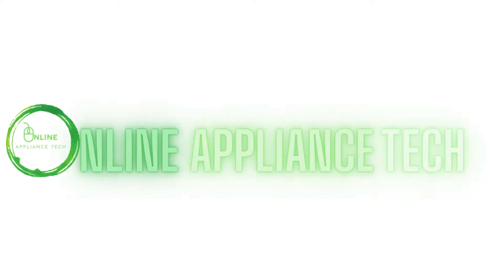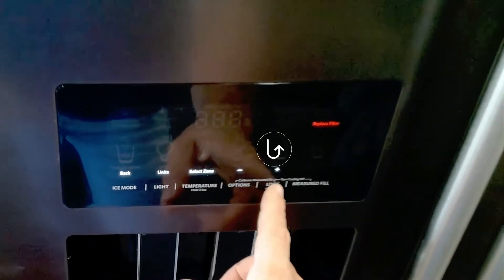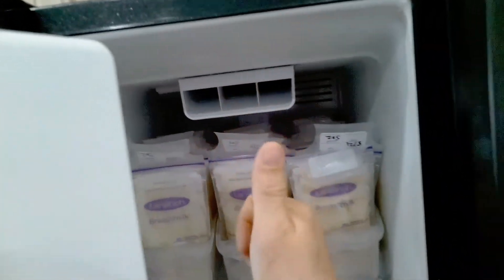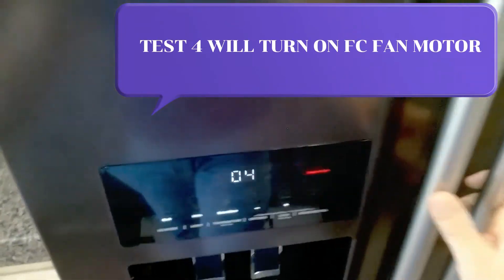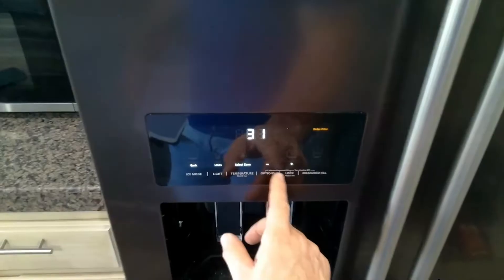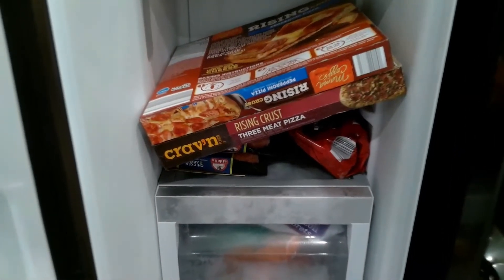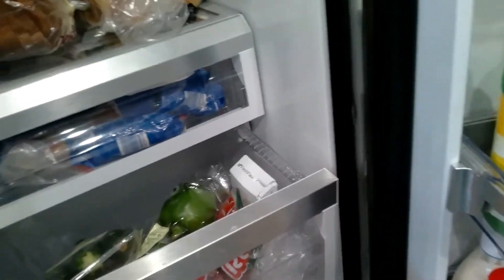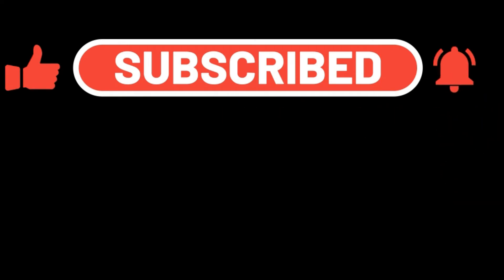Kitchen Aid Refrigerator Diagnostic Mode, Model KRSC700HB, Troubleshooting & More!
In this video, we'll show you how to use Kitchen Aid's refrigerator diagnostic mode to troubleshoot common problems. We'll also share tips on how to keep your refrigerator running smoothly.

If your refrigerator isn't working the way it should, this video is for you! We'll show you how to use Kitchen Aid's refrigerator diagnostic mode to troubleshoot common problems. We'll also share tips on how to keep your refrigerator running smoothly. After watching this video, you'll be able to fix most common refrigerator problems like ice build-up, lost power, and more!

👇Parts below are for models that start with 👇
👉krsc700hbs
👉krsc700hbp

✅ REFRIGERATOR THERMISTER W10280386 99% OF TIME USED TO FIX REFRIGERATOR SIDE WHEN TEMPS ARE HIGH.➡️ Here's a link to Amazon of part
✅ ASSEMBLY, LED LIGHT MODULE➡️Here's a link to Amazon of part
✅ REFRIGERATOR WATER FILTER➡️Here's a link to Amazon of part
✅ REFRIGERATOR DOOR SWITCH ➡️Here's a link to Amazon of part
✅ FAN ASSEMBLY,(FRESH FOOD) W10862076 ➡️SORRY DO NOT HAVE LINK 😔
✅ MOTOR-EVAP D(FREZZER SIDE) ➡️Here's a link to Amazon of part

TEST MODES👇
TEST 1 FC THERMISTER TEST
TEST 2 RC THERMISTER TEST
TEST 3 EVAPORATOR FAN AND AIR BAFFLE TEST
TEST 4 COMPRESSOR/CONDENSOR FAN MOTOR TEST/ EVAPORATOR FAN
TEST 5 COMPRESSOR STATUS SPEED
TEST 6 DEFROST HEATER TEST/BIMETAL
TEST 16 RC DOOR SWITCH TEST
TEST 17 FC DOOR SWITCH TEST
TEST 36 ICE BOX FAN TEST
TEST 37 ICE BOX THERMISTER
TEST 38 FORCE DEFROST HEATER
TEST 39 TEST FRESH FOOD EVAPORATOR THERMISTER
TEST 45 ICE MAKER WATER FILL TEST
TEST 46 WATER DISPENSING TEST